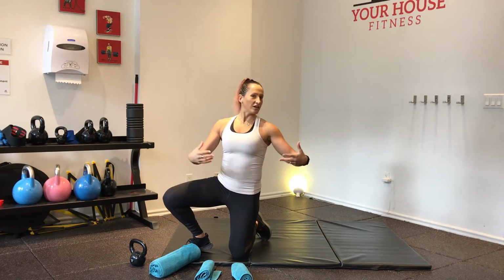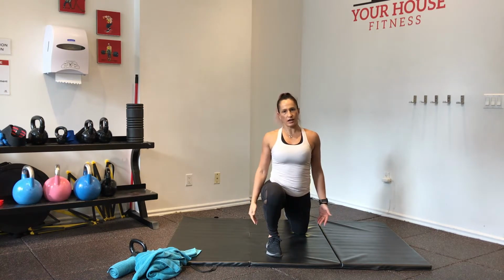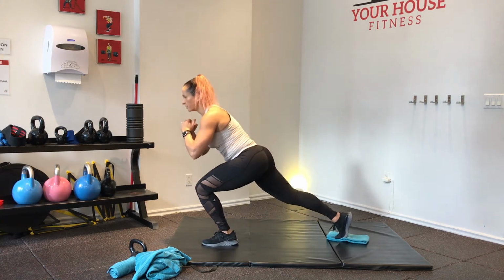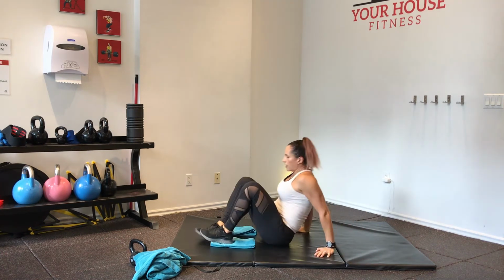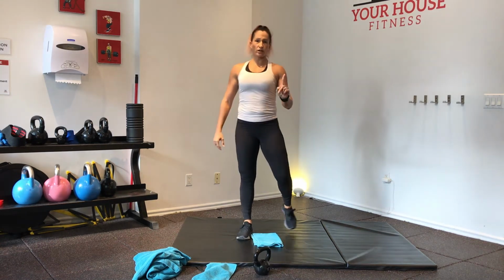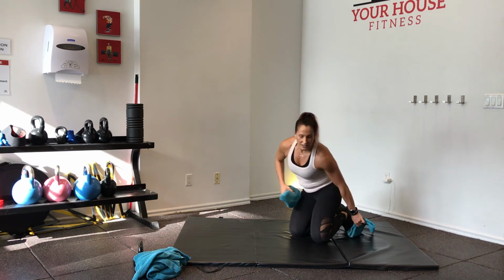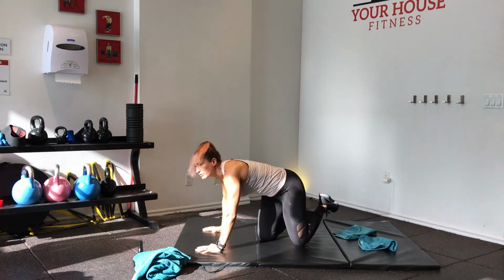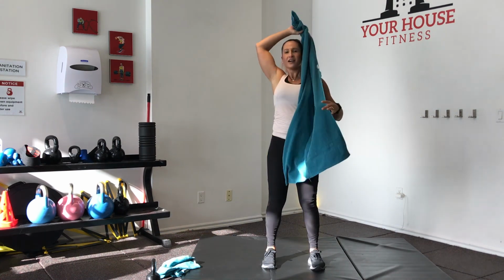Day 18 (Towel Workout)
Join Karen while she guides you through a 30 min full-body towel workout, targeting all muscle groups!

Introduction (0:00)
Warm-Up (0:45)
1. Shoulder dislocations – 5 reps
2. Helicopters – 5 reps per direction
3. Flossing – 10 reps per side
4. ½ kneeling hip stretch with reach – 5 reps per side
5. ½ kneeling adductor stretch with crossbody reach – 5 reps per side

Activation Drills (6:30)
1 round
 A1: Reverse lunge – 10 reps per side
 A2: Side lunge – 10 reps per side
 A3: Plank drags – 8 reps per side
 A4: Plank saw – 10 reps
 A5: Hamstring curl – 10 reps per leg

Strength Lower Body(13:13)
(2 rounds) *Add weights
 A1: Reverse lunge (left side) – 8 reps
 A2: Side lunge with press out (left side) – 5 reps
 A3: Reverse lunge (right side) – 8 reps
 A4: Side lunge with press out (right side) – 5 reps
Rest 30 sec between each round

Strength Upper Body (18:03)
Upper body
 A1: Single arm push up – 8 reps per side
 A2: Knee tucks – 10 reps

Cooldown (23:33)
1. Laying hamstring stretch – 20 sec per leg
2. Kneeling chest stretch – 20 sec
3. Side bend – 10 sec per side
4. Bent over chest stretch – 10 sec